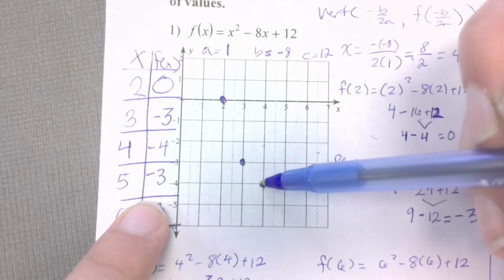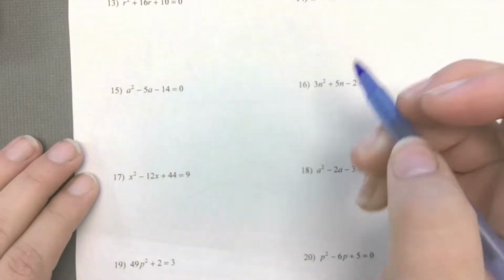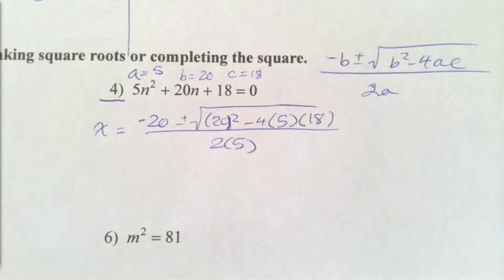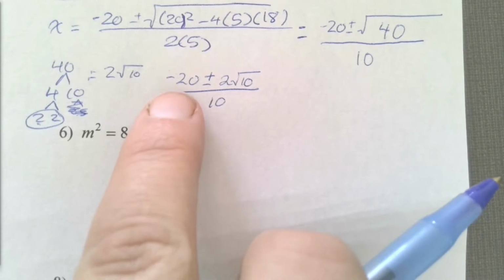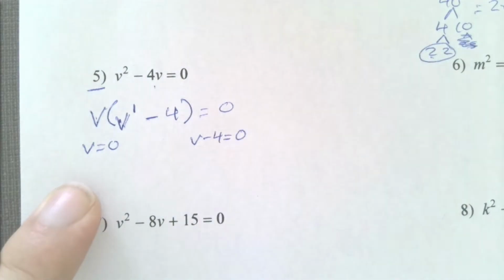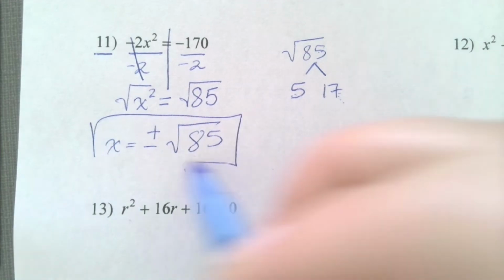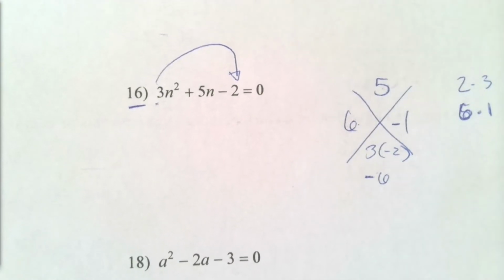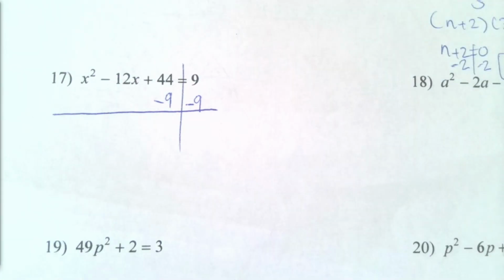In class Review: Quadratics Solving All types